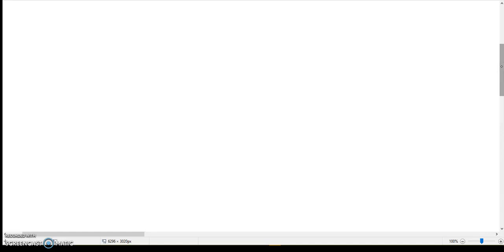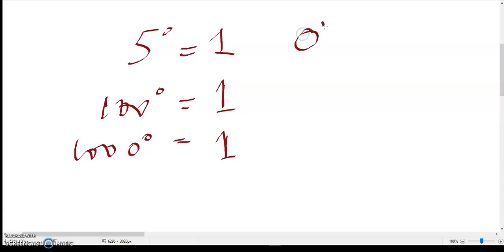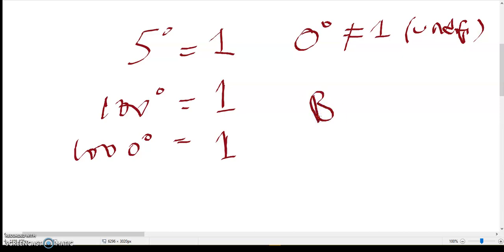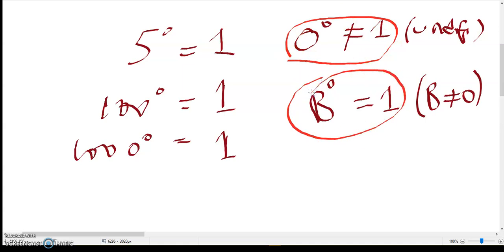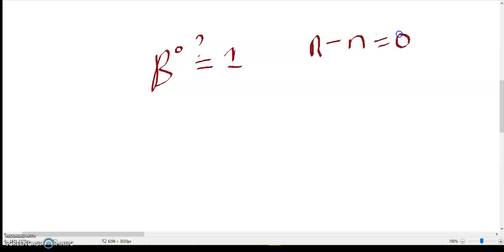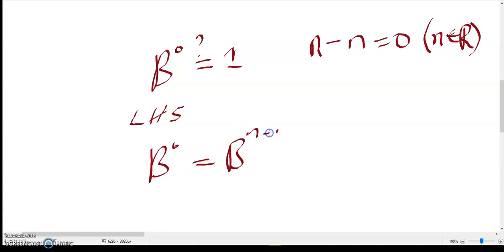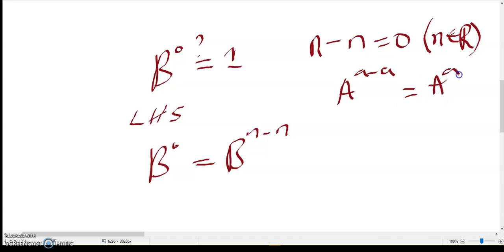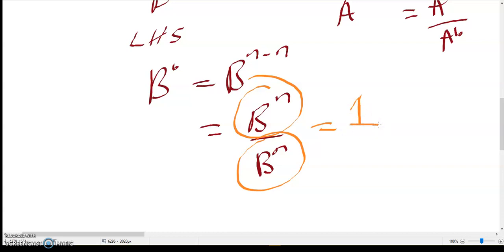why any number to the power Zero is equal to 0ne (Indices)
in this video i explain why any number raised to the power zero is equal to 0ne, but zero to power Zero is not equal to one.